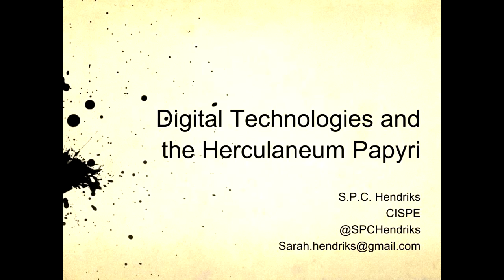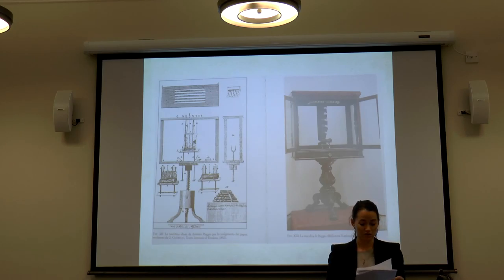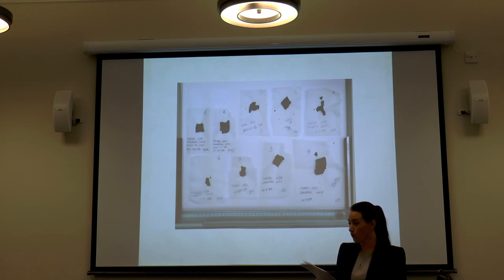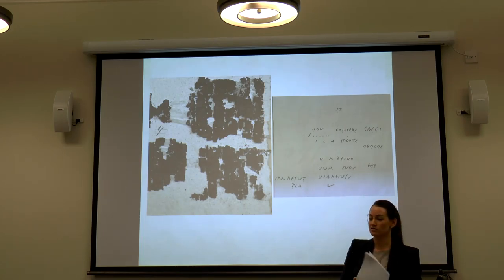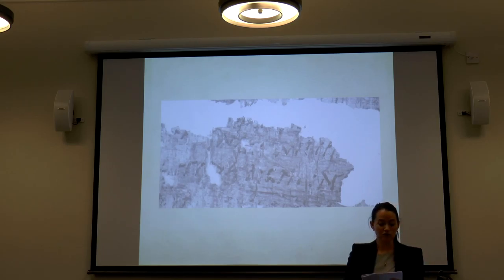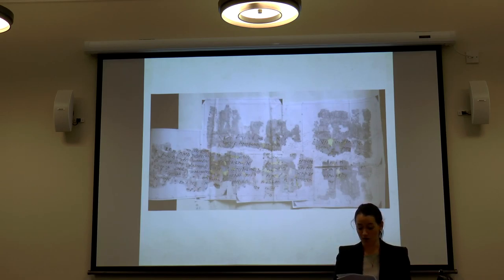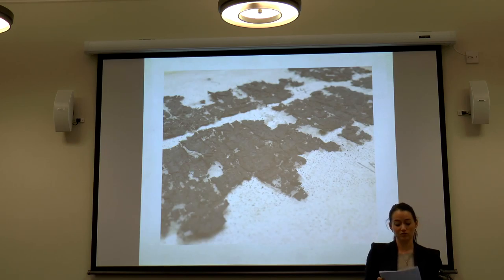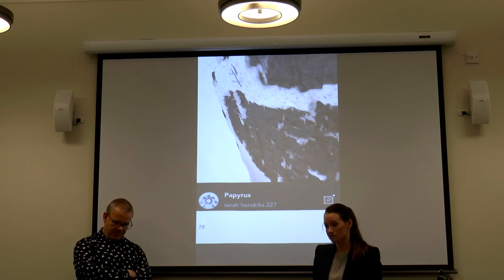Digital Classicist London Seminars 2015: Sarah Hendriks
Sarah Hendriks (Centro Internazionale Studio dei Papiri Ercolanesi, Naples) 'Digital Technologies and the Herculaneum Papyri'
Digital Classicist London & Institute of Classical Studies seminar 2015
Friday August 14th at 16:30, in Room G21A, Senate House, Malet Street,
London WC1E 7HU

With the recent announcement of a breakthrough that will one day enable text on Herculaneum rolls to be read without unrolling them, the future of Herculaneum studies is set to change (Mocella et al. 2015). Until that day, papyrologists will continue to study those rolls that have already been opened in other ways. Innovative technology has played a key role in the history of the papyri since the days of their first discovery in the 1750s. With the advent of digital technologies in the 1970s, work on the Herculaneum papyri has progressed apace. Using the example of PHerc 78, the so-called Caecilius Statius ‘Obolostates sive Faenerator’, this paper examines the relationship between digital technologies and the Herculaneum Papyri and explains how changing technological developments have impacted upon transcribing and editing the work.

The identification of PHerc 78 was announced in 1996 with the reconstruction of a title at the end of the roll (Kleve, Knut 1996). This reconstruction was possible only with the help of micro-imaging, a technique developed in the 1980s especially for transcribing Herculaneum texts (Macfarlane 2005). This type of imaging was also used to reconstruct portions of the missing text and provide new material for a play that had barely survived otherwise in the tradition. Prior to this, the papyrus had been considered ‘illegible’ and no attempt had been made to identify, let alone reconstruct, the text (Gigante 1979).

Almost a decade later, more experimental imaging was done on the papyrus, this time, multi-spectral imaging. The results were a huge leap forward for the field as they rendered a far more striking contrast between ink and carbonised papyrus than had previously been seen (Booras and Seely 1999). While the text becomes far more visible, the downside to this technique is the 2D rendering of the papyrus surface, which in reality is covered with numerous wrinkles, creases and changes in papyrus layers. Unsurprisingly, this results in a much higher probability of error in transcribing the text.

More than another decade has passed since then and sure enough, a new technology is now available: 3D imaging. As with previous developments, this one too is changing the way in which we study the Herculaneum Papyri and enabling the shortcomings of previous techniques to be overcome. In addition, this type of technology has an added conservation benefit, since it enables digital manipulation of the papyrus rather than solely physical. In the case of PHerc 78, it has also, however, given some cause to re-assess the identification and contents of the papyrus.

The way in which work is conducted on the Herculaneum Papyri is directly related to changes in digital technology and their availability. In the case of PHerc 78 these innovations have brought about a re-examination, rather than a consolidation, of what is known about the papyrus. Digital technologies are therefore an exciting prospect for Herculaneum studies and with the impending ability to read as yet unrolled papyri, who knows what we may yet find.

Bibliography

Booras, S.W., and D.R. Seely. 1999. “Multispectral Imaging of the Herculaneum Papyri.” Cronache Ercolanesi 29: 95–100.

Gigante, Marcello. 1979. Catalogo dei papiri ercolanesi. Napoli: Bibliopolis.

Kleve, Knut. 1996. “How to Read an Illegible Papyrus. Towards an Edition of PHerc. 78, Caecilius Statius, Obolostates Sive Faenerator.” CErc 26: 5–14.

Macfarlane, R. 2005. “New Readings Toward Electronic Publication of PHerc. 1084.” Cronache Ercolanesi 33: 165–67.

Mocella, Vito, Emmanuel Brun, Claudio Ferrero, and Daniel Delattre. 2015. “Revealing Letters in Rolled Herculaneum Papyri by X-Ray Phase-Contrast Imaging.” Nature Communications 6 (January). doi:10.1038/ncomms6895.